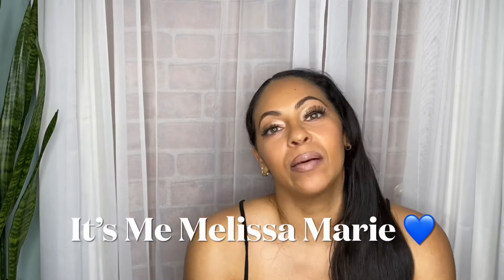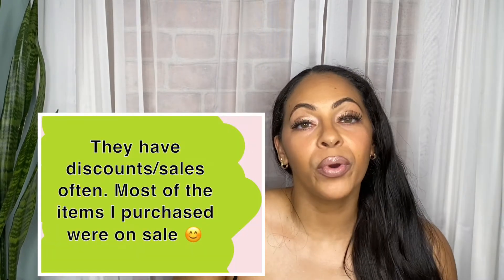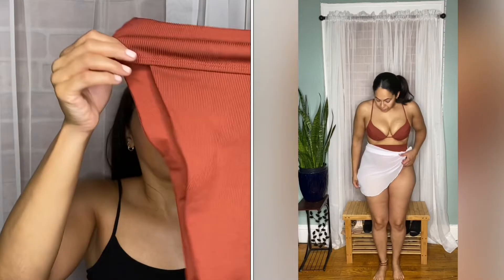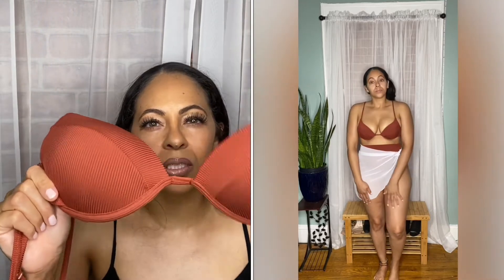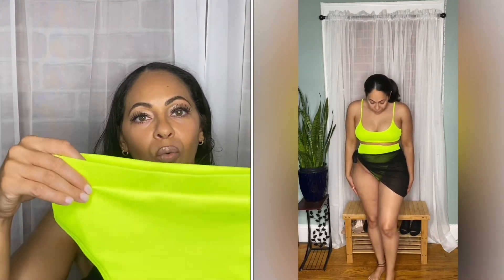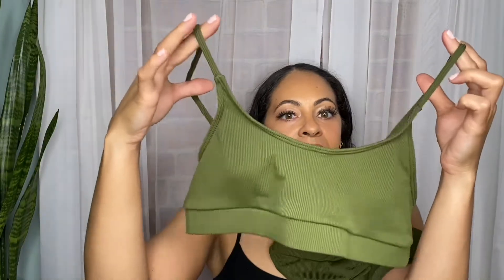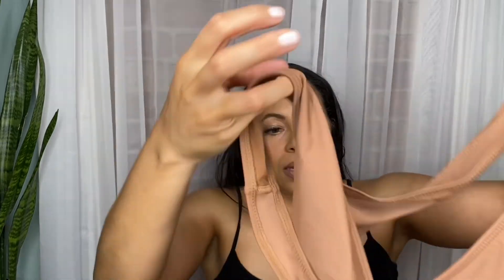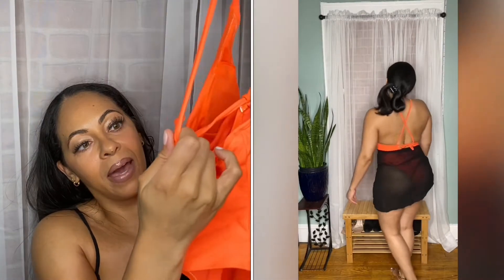Matte Collection Swimsuit Haul ❗️ It’s Me Melissa Marie 💙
Hi guys! I hope and pray everyone is doing well 🙏🏽💚

I am sending prayers to everyone in need right now🙏🏽🙏🏽🙏🏽🙏🏽🙏🏽🥹🥹🥹🥹

Today’s video a short and fun mattecollection swimsuit tryonhaul 🩱🤗